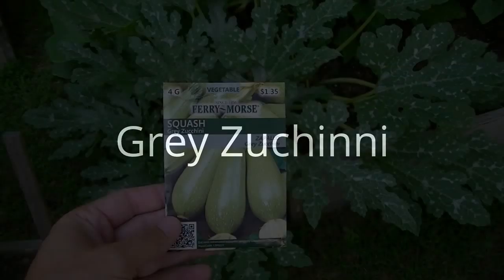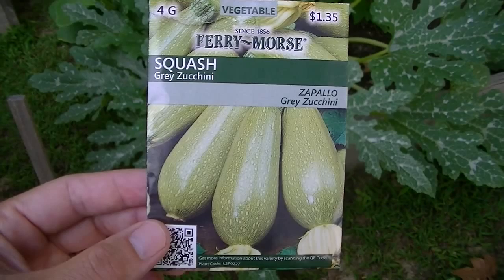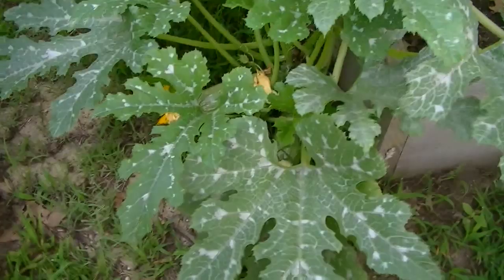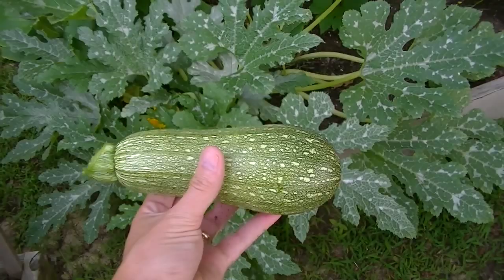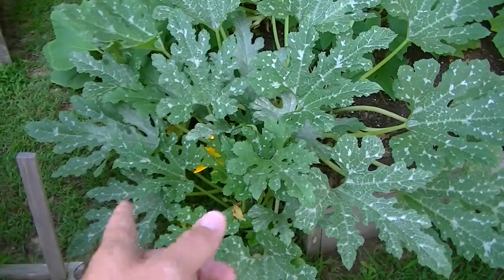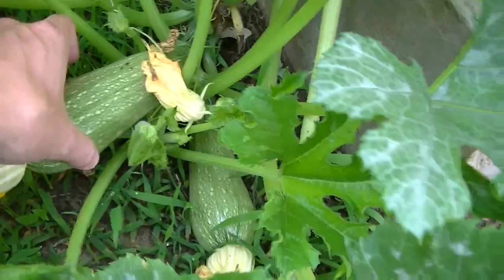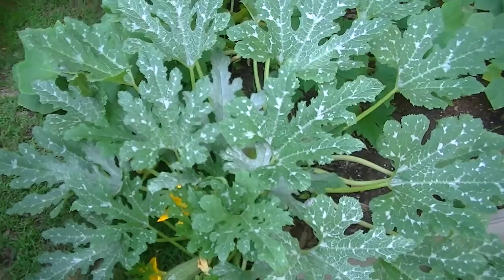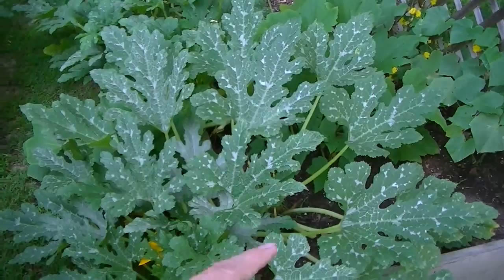Grey Zucchini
Just a brief video about a new type of zucchini squash that I am growing this year - grey zucchini.  They appear to be very good producers and are really tasty.  Give them a shot!